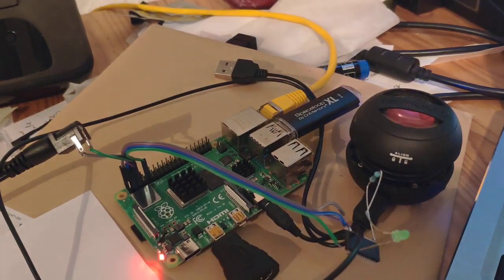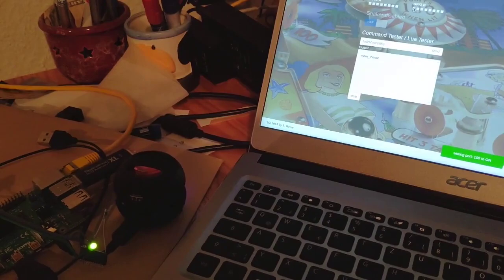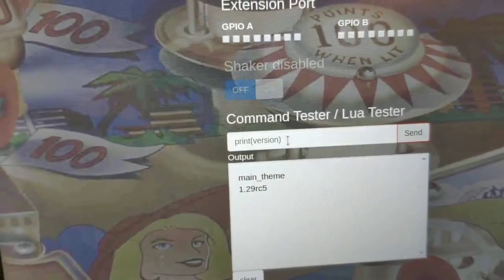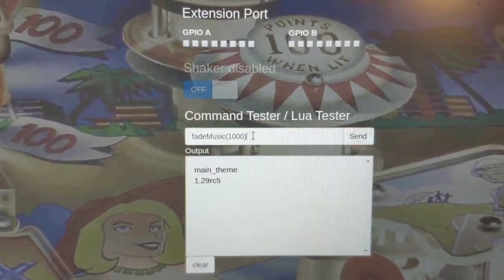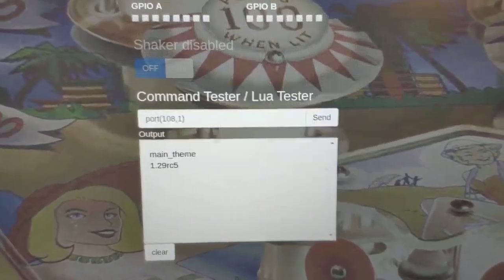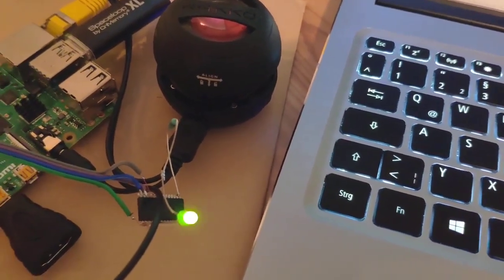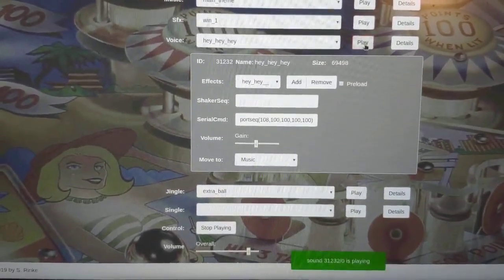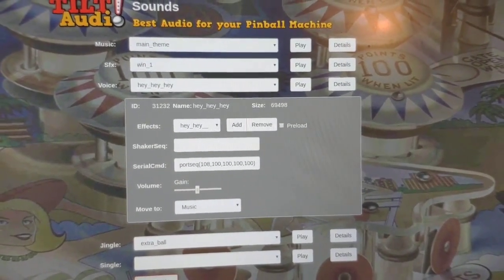TILT!Audio with lua scripting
Short tutorial that shows the use of lua scripting with TITL!Audio in a test installation on Raspberry Pi 4